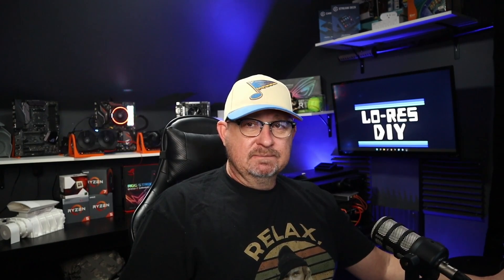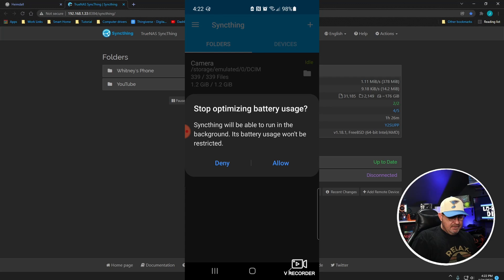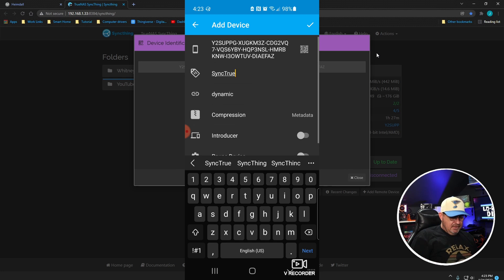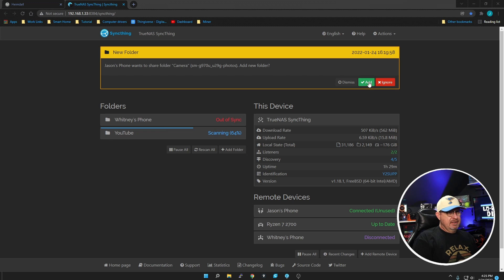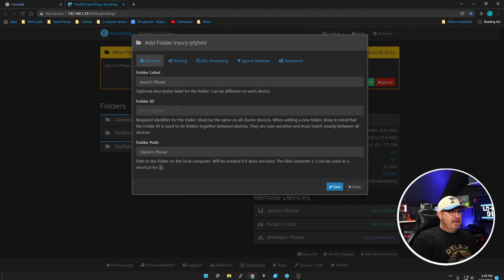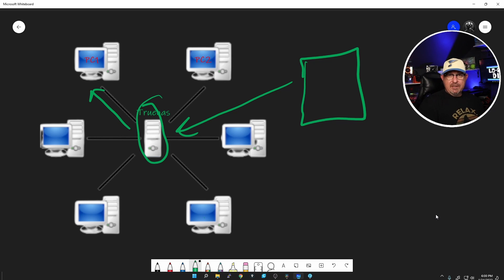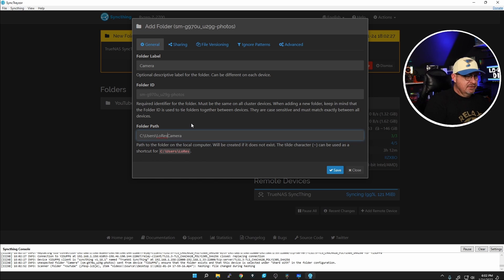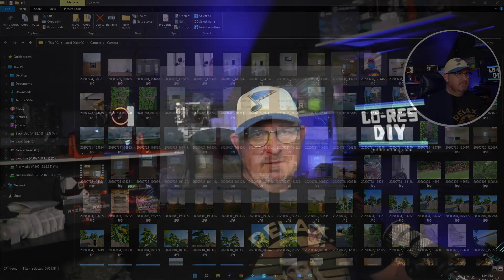SyncThing on your Cell Phone? You Bet Ya!!!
Installing SyncThing on your android device, connecting it to you server or Windows desktop. It's a quick and easy install.

If you haven't installed SyncThing on your desktop or a server check this step by step video out =